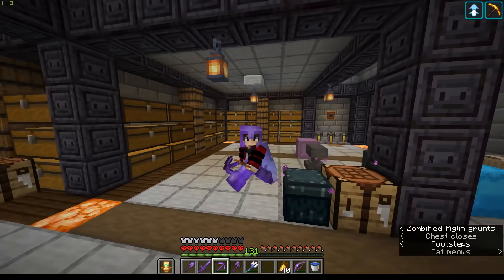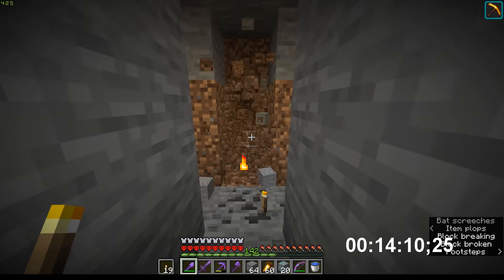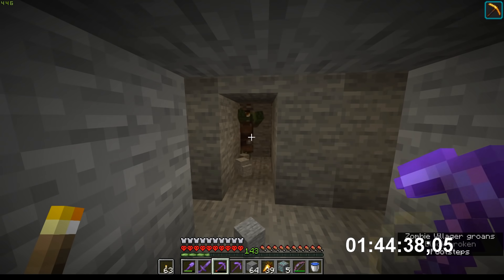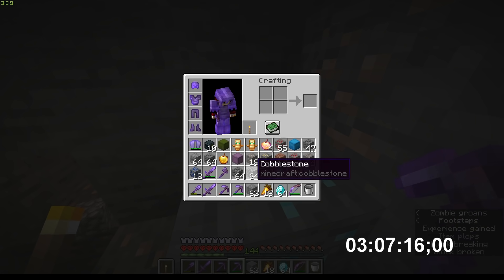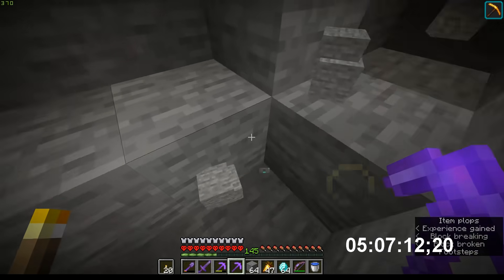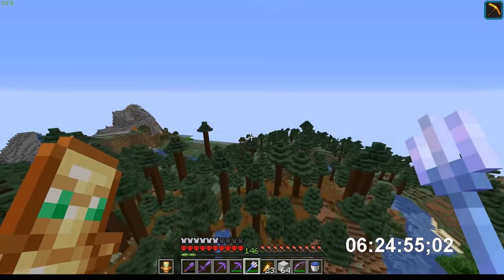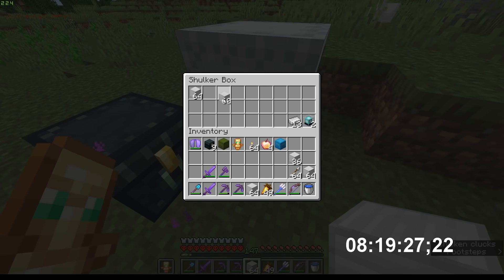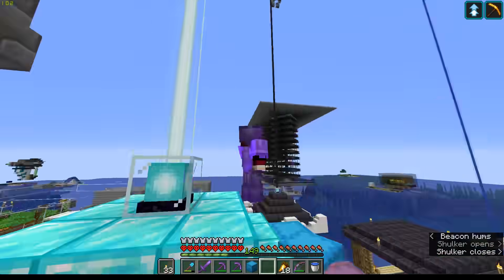I Mined For 10 Hours Straight Again... (S2EP11)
I Mined For 10 Hours Straight Again...

This is the 11th episode of my Hardcore Minecraft series, where I do incredible projects, like Building a Netherite Beacon, Making 1000 Beacons, or Transforming a Cave into the Void!

Not Minecraft, Mining for 10 Hours Straight, I Survived for 100 Days Straight, or any other challenge like that. This is Minecraft Hardcore Mining For 10 Hours Straight Again